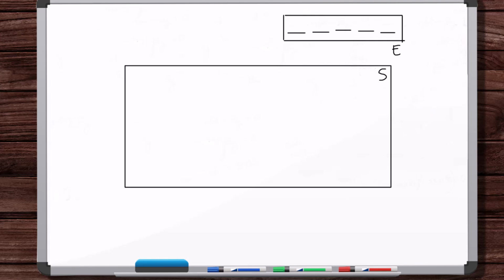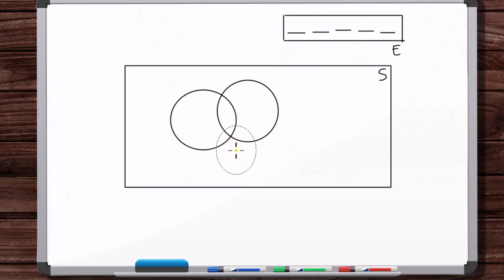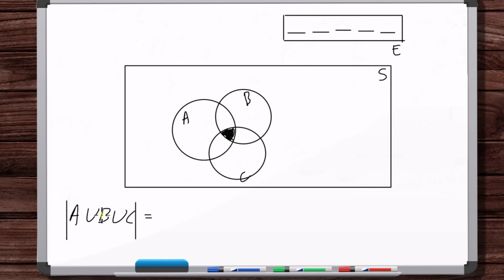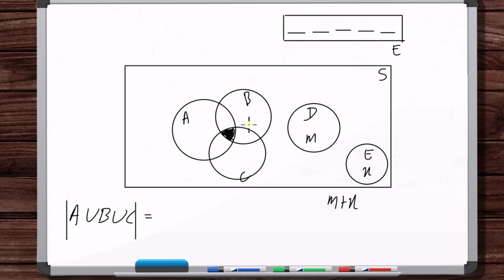The Product & Sum Rule and Venn Diagrams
In this video, we discuss how the product & sum rules of counting are related to the use of the system Venn Diagram of a counting problem.